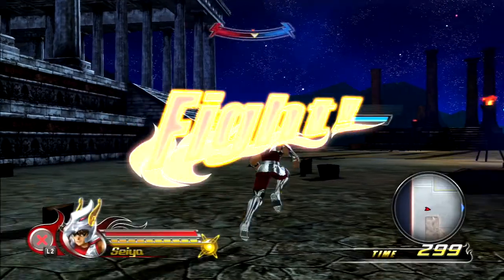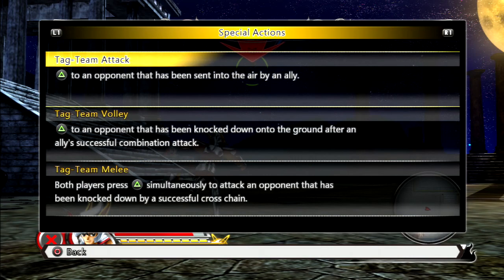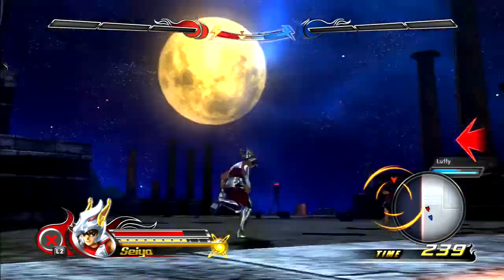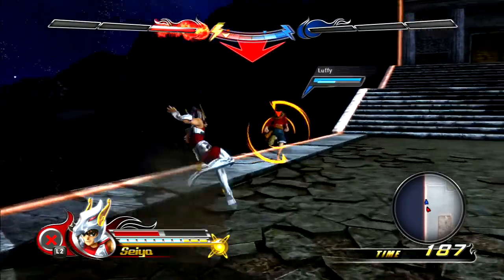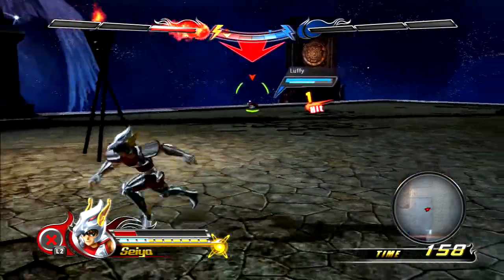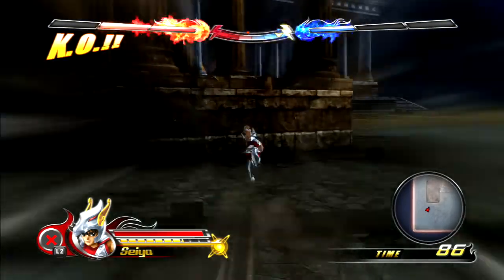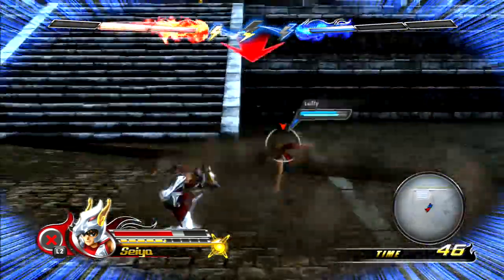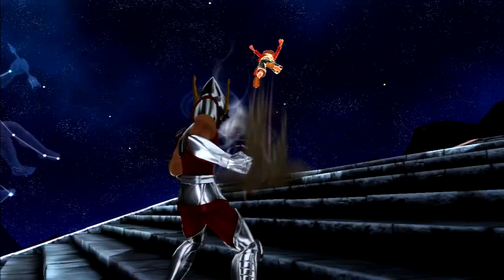J-STARS Victory VS+ - Seiya Gameplay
In this video we look at gameplay with Pegasus Seiya from Saint Seiya.